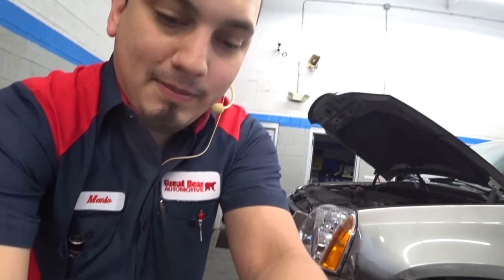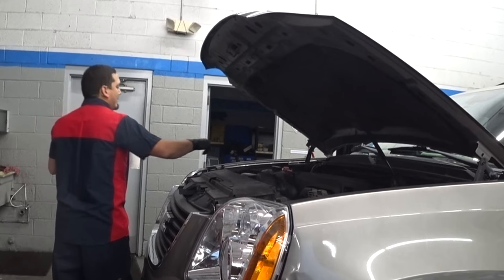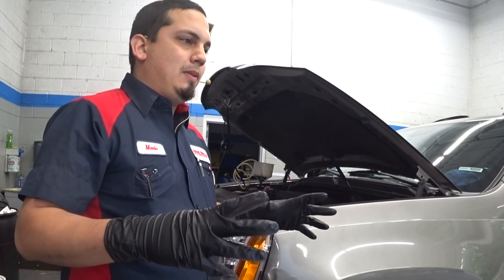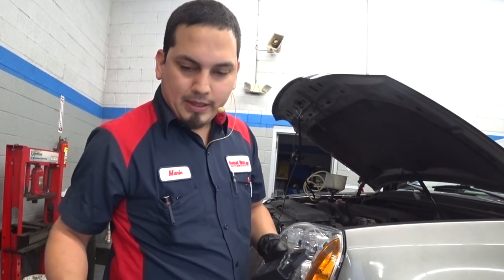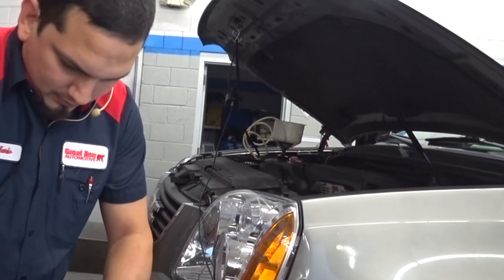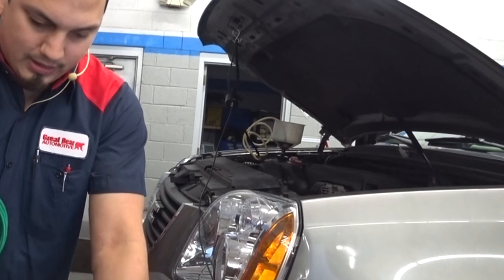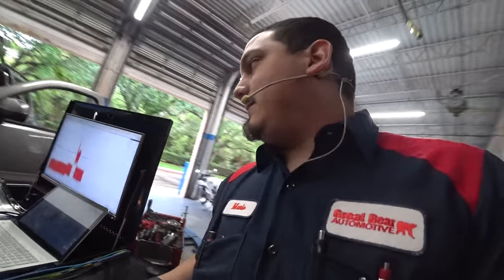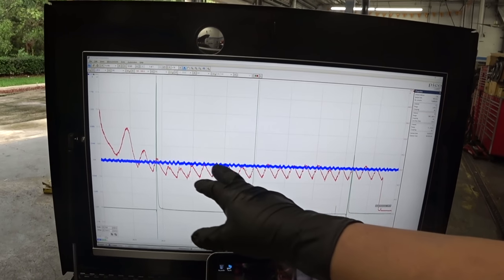SCOPING THE COOLING SYSTEM -THE SET UP- -IN REAL TIME-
I've been asked by my subscribers to show how to set up a pressure pulse test in a cooling system. In this real time video I show only how to set up for a cranking waveform, but it's the same exact thing for a running waveform, only injector aren't disabled.

Facebook.com/supermariodiagnostics